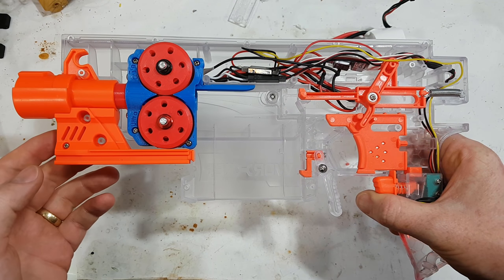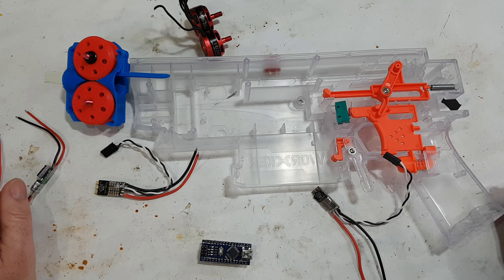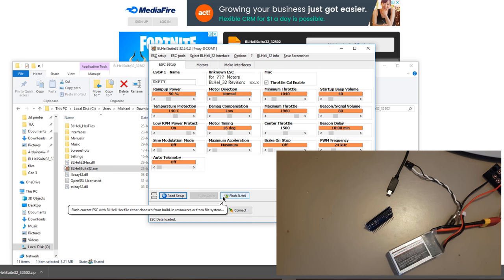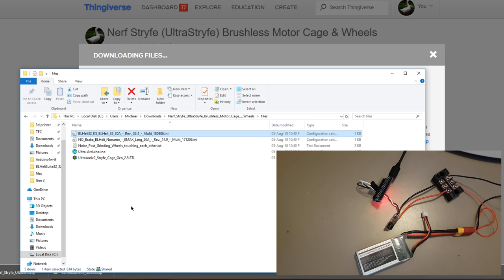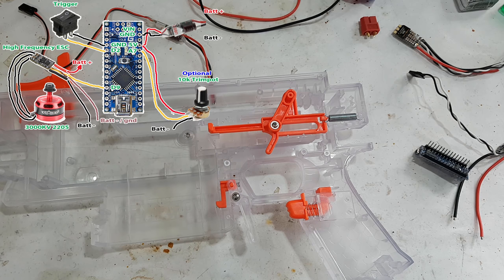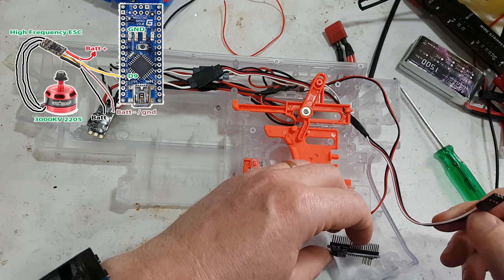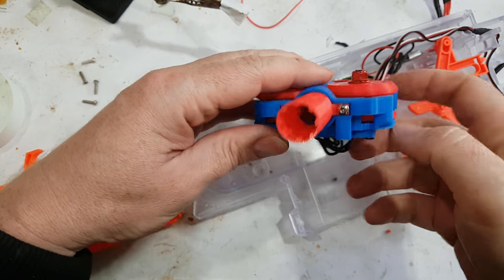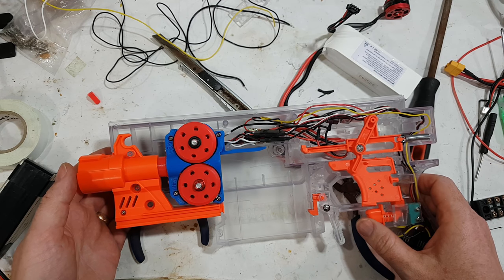⚡️ DIY How to Worker Swordfish Mod (UltraSword / UltraStryfe) Stryfe Brushless Mod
Here is My new How to DIY Brushless Stryfe mod / Worker Swordish Mod

How to get cheap Arduinos to work in windows CH340 controller

Worker on AliExpress

Nerf Ammo on AliExpress

Worker on Amazon

Nerf Ammo on Amazon

Nerf Blasters on Amazon

UltraStryfe
Ultraswordfish
Worker Swordfish
Nerf
Nerf Stryfe
Nerf Stryfe Mod
Nerfgun
Nerf gun
Nerf Blaster
Open Flywheel Project
worker 1055
Artifacts
Hooligan
Arduino
Brushless Motor
Nerf gun wars
Nerf gun mods
Best Nerf gun
Nerf gun videos
nerf stryfe
Nerf Regulator Mod
Thingiverse
Hasbro
Rayven
Ravenfire
Nerf Modulus Regulator
Nerf  Regulator Mod